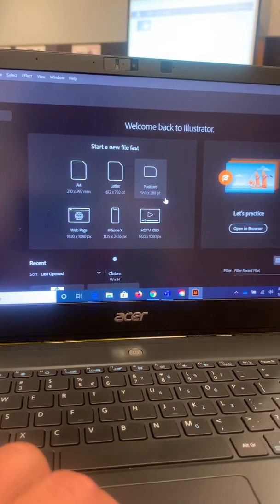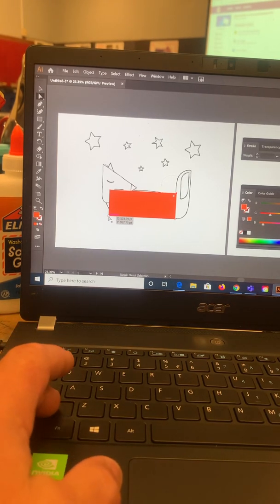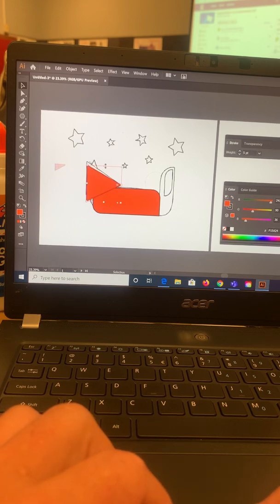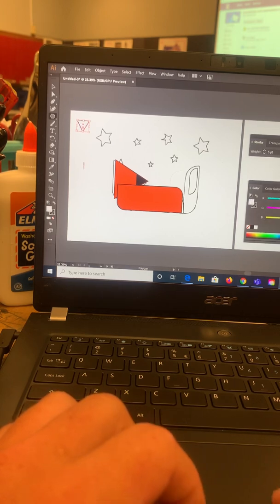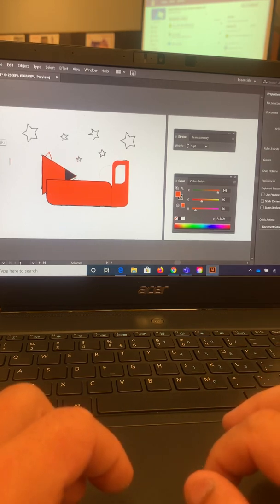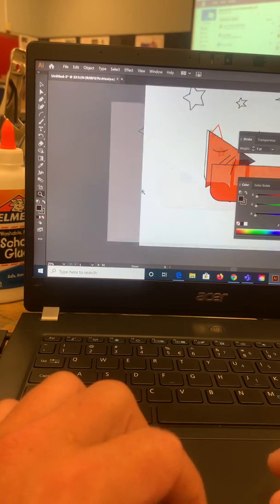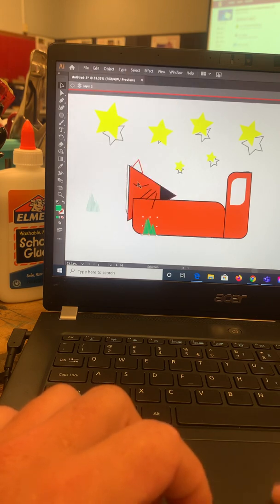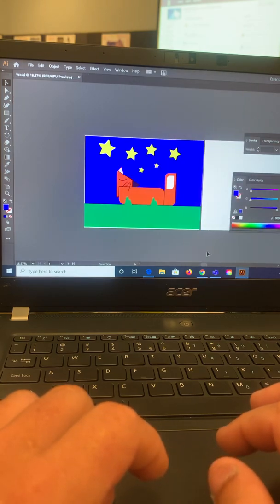Intro to Adobe Illustrator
Going to draw a fox